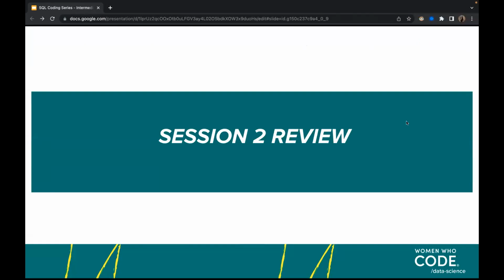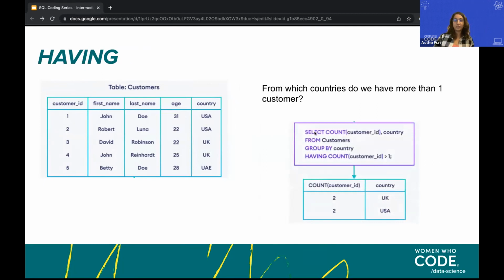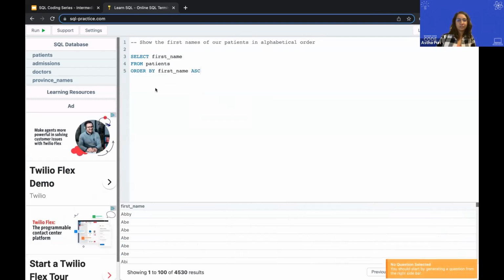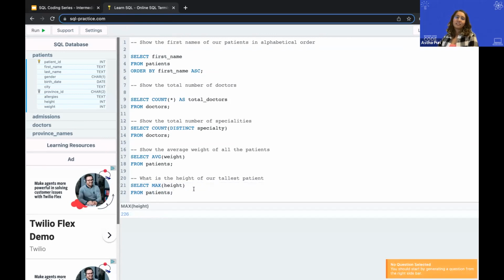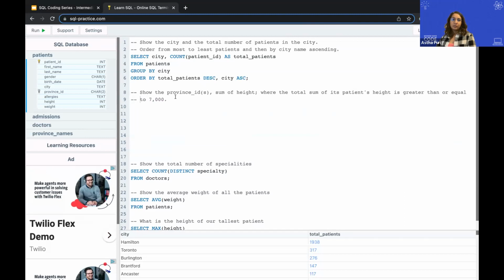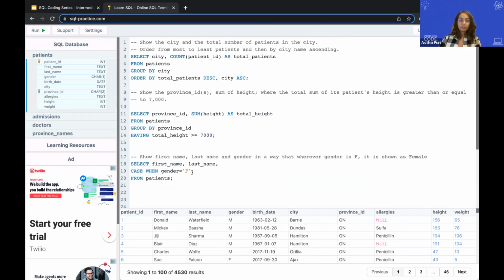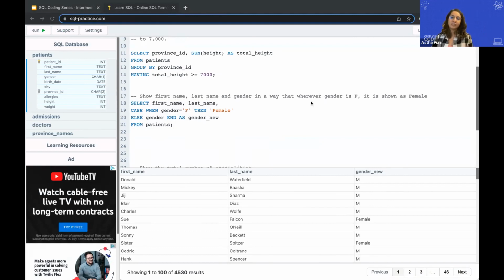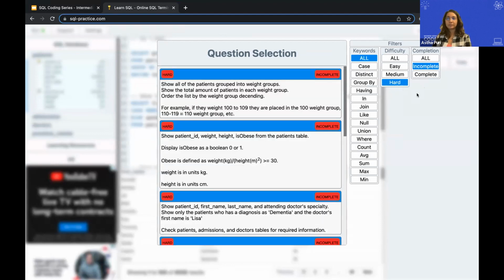SQL Coding Series - Intermediate Part I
👩‍💻 Speaker: Astha Puri

WWCode Data Science brings to you a 5-part SQL Coding series designed to give you a primer in the fundamentals of SQL and working with data so that you can begin analysing it for data science purposes.
This course starts with the basics and assumes you do not have any knowledge or skills in SQL. It will build on that foundation and gradually have you write both simple and complex queries to help you select data from tables.

This is the third session in this series of interactive webinars.

Session 3: SQL Intermediate - I
Date: January 27

Speaker: Astha Puri

About Astha: Astha is a Senior Data Scientist at Twilio, helping them build the world’s leading customer engagement platform. She loves working on challenging problems around right pricing, market sizing, attribution analysis etc. She has extensive experience working on customer analytics in the past with companies like Oracle and Ford. She helps organisations be more data driven and improve their product and customer experience. In her free time, she is outdoors hiking or indoors fostering cats and kittens.

For our 💬 slack channel, 🎥 previous event recordings, 🗓 upcoming events, 💻 GitHub repo and more check us out